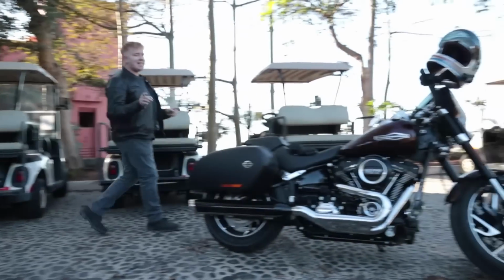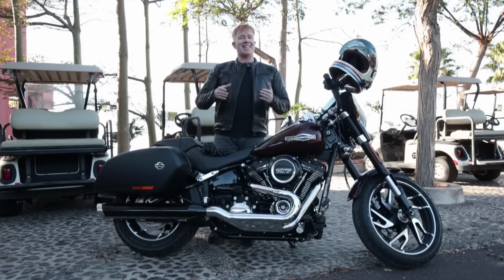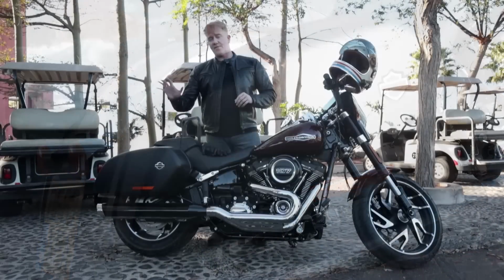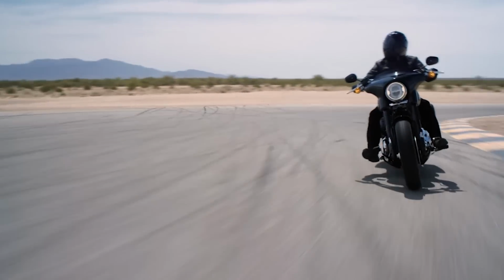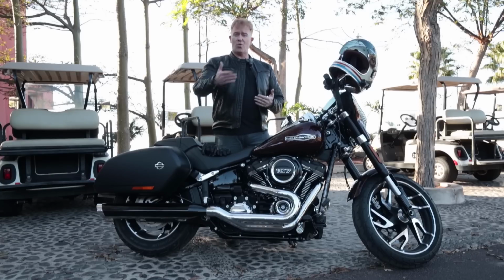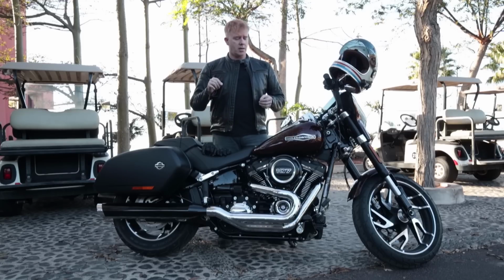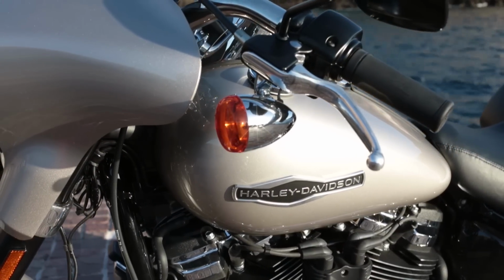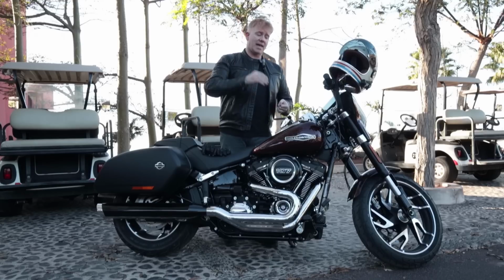First Review: Harley-Davidson 2018 Sport Glide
Our Tony has been out at the world launch of the new Sport Glide in Tenerife and after a full day in the saddle of the bike, he's filed this report. He likes it. A lot. Harley 2.0 he says.